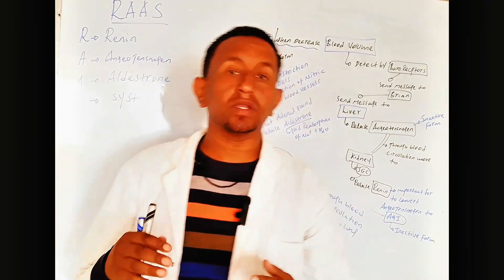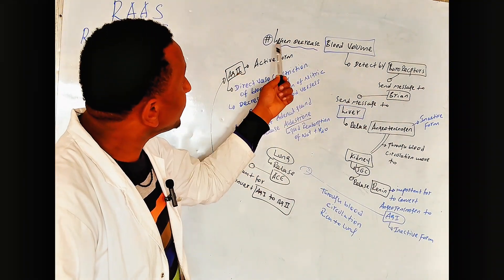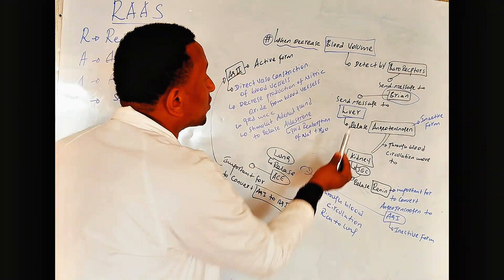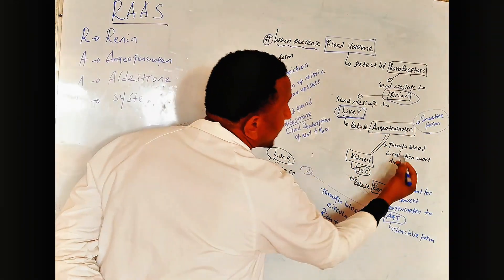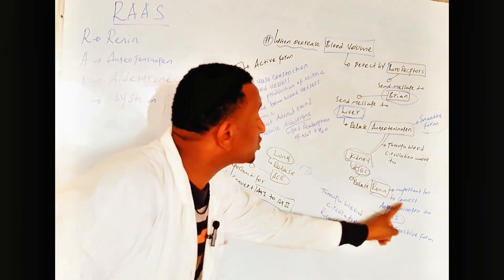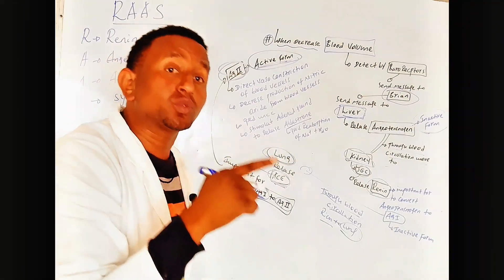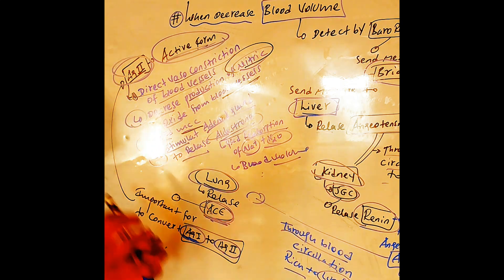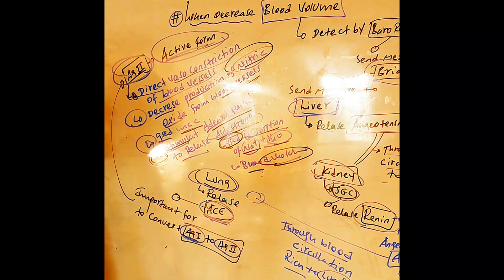January 25, 2025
RASS(Renin Angeotensnohen Aldestron System)